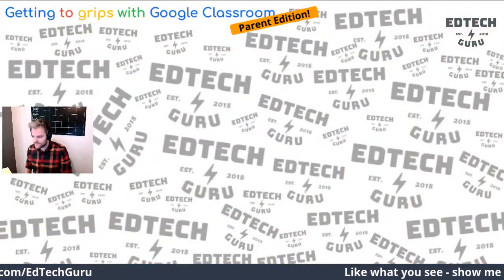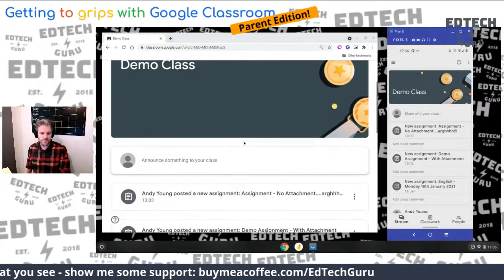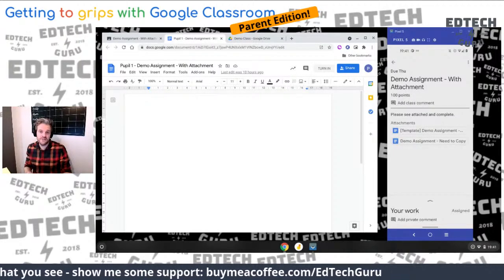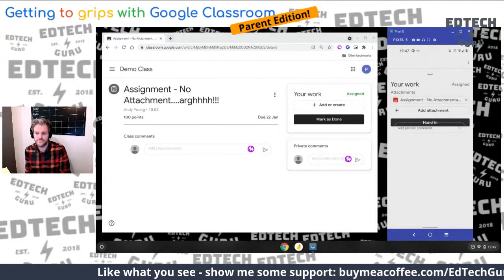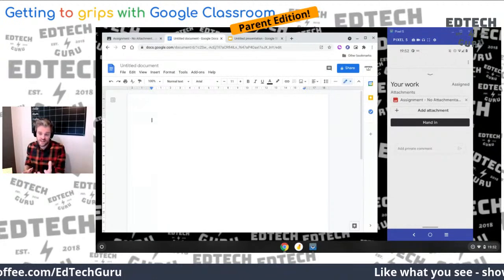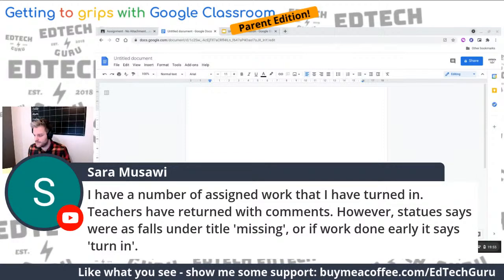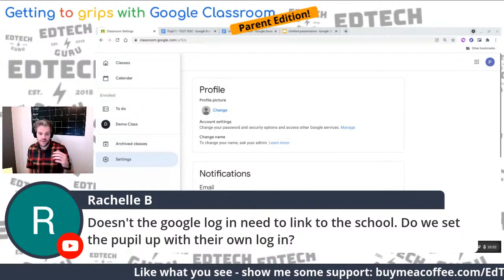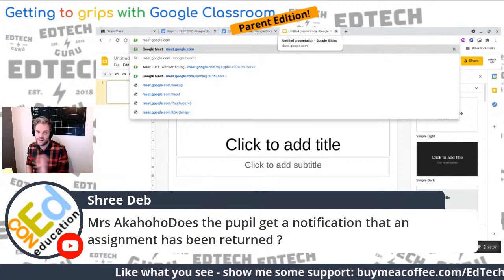Getting to Grips with Google Classrom - Parents' Edition!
Parents - If you are getting bogged down with Google Classroom, join me for a live stream on Monday 18th January @ 7:30pm!